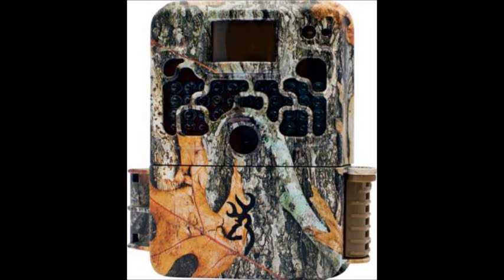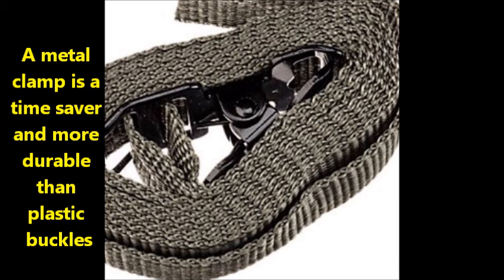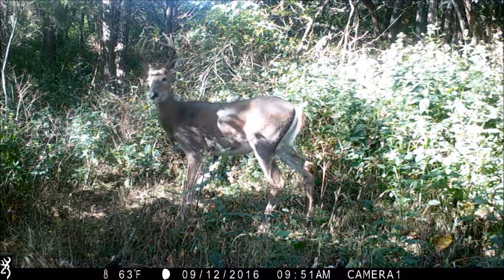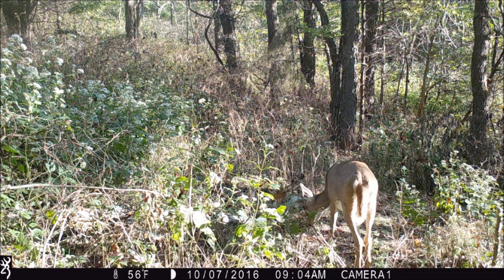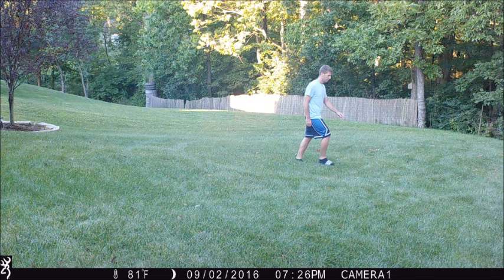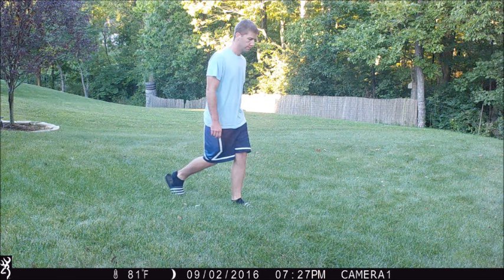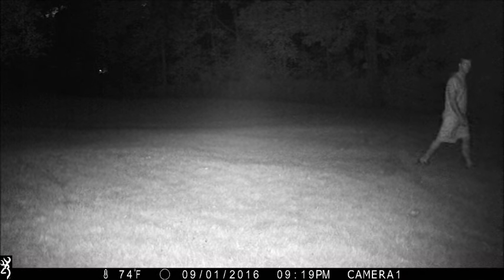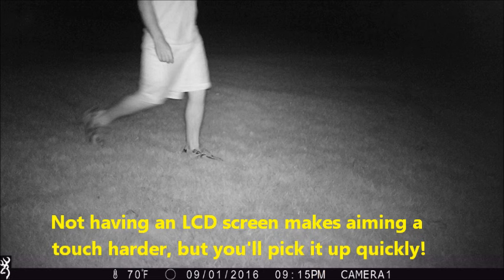2016 Browning Strike Force Elite Samples and Honest Review BTC-5HDE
This is my favorite trail camera that I run by far. It's small, quick trigger (1 second video and 0.5 or 0.6 for pictures), great pictures and video quality, and it come with a high quality strap for securing the the tree (no plastic buckle!). The detection range is 45 ft which is average. The only downside is the Strike Force and Strike Force Elite do not have an LCD screen for reviewing pictures/videos while in the field. I can live with that though. It's not the cheapest camera on the market, but it is the best value in my opinion.